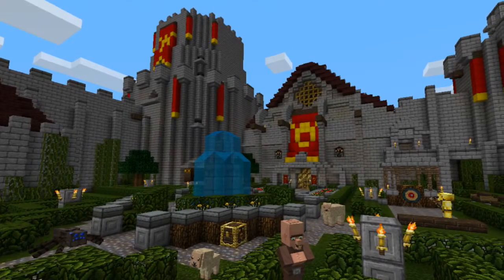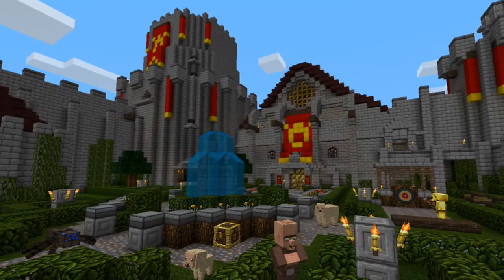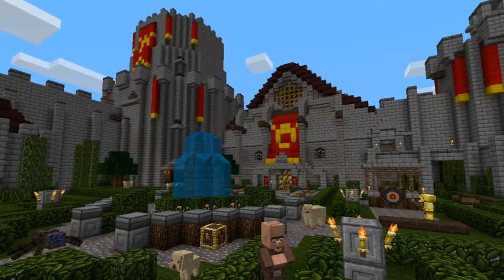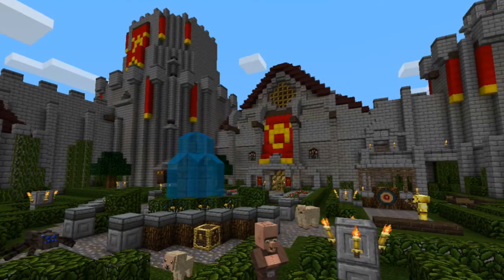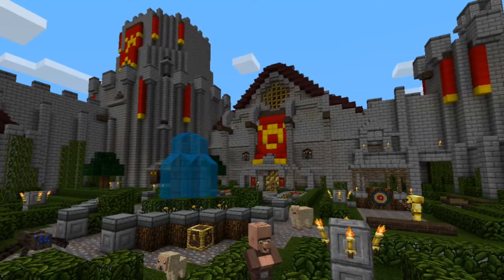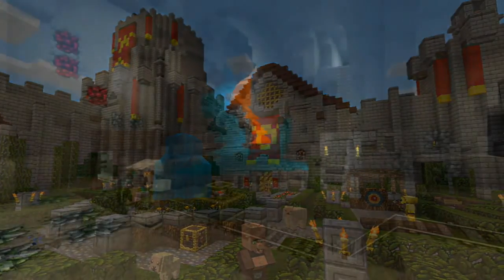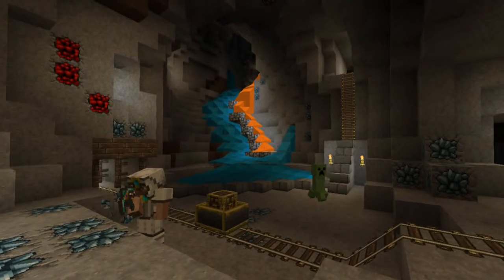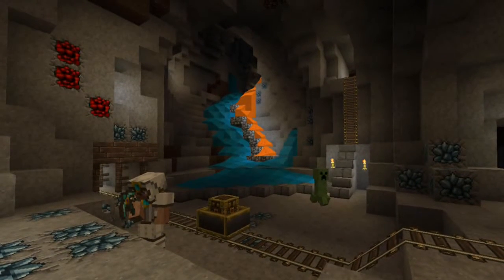Minecraft Xbox 360 Fantasy Texture Pack Released!